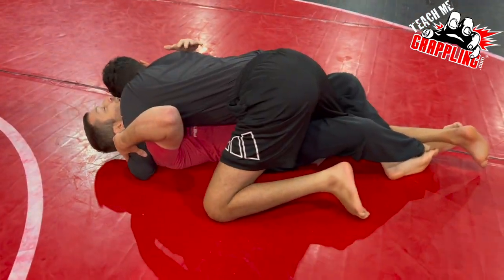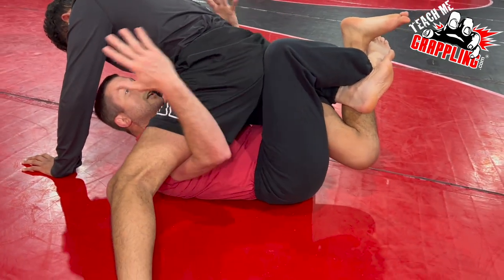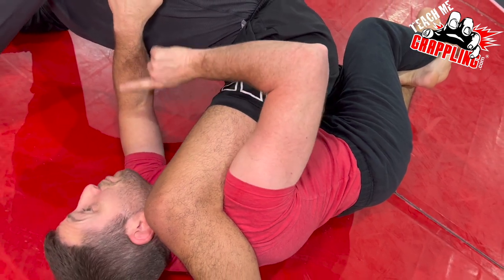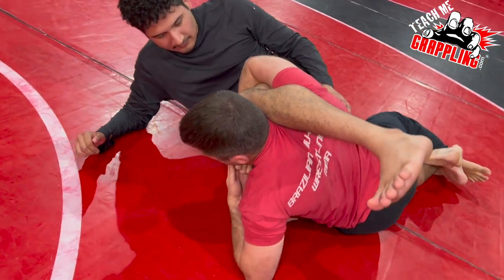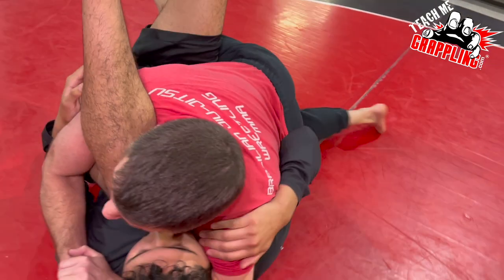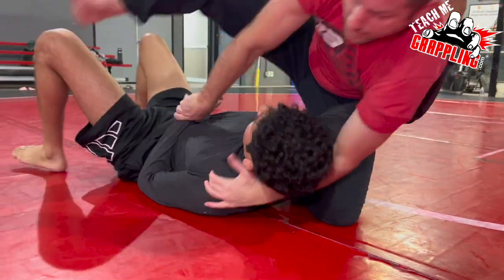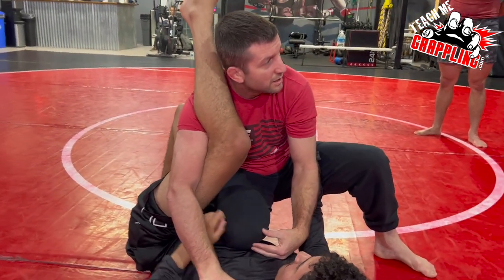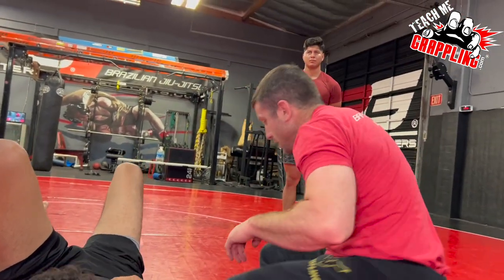The ELECTRIC Chair with Coach Brian!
This video I work with the guys on the "Electric Chair" submission and sweep.  Check out the details and you are sure to find something useful!  More videos to come!

or